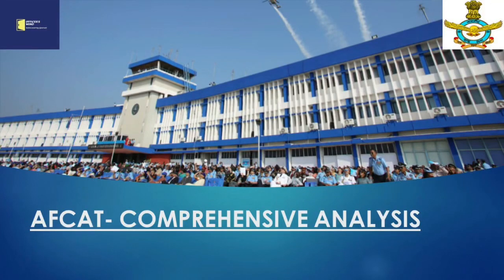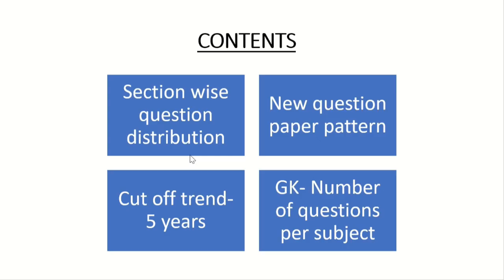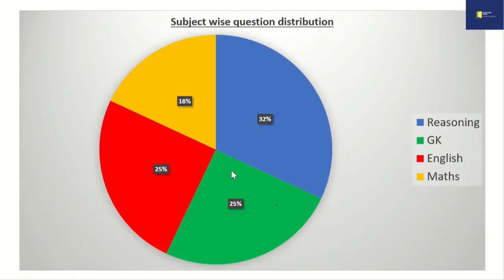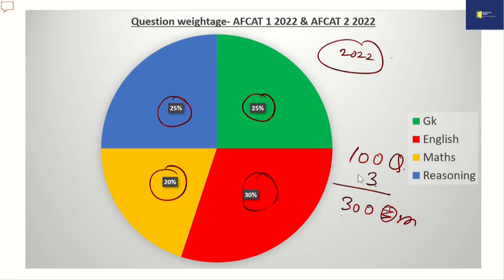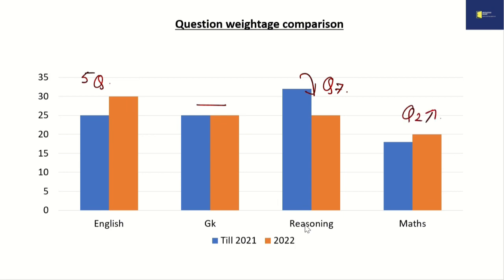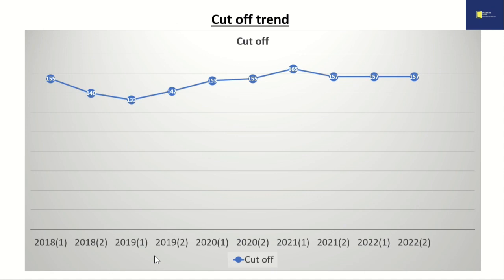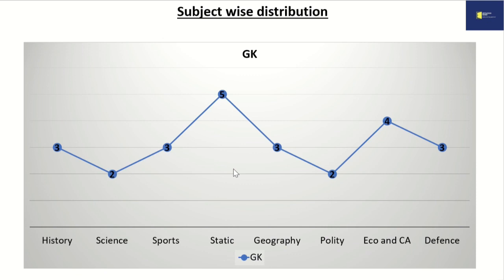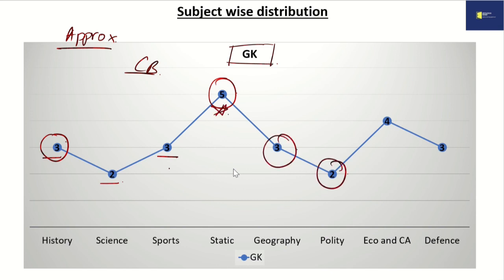AFCAT 2023 | PAPER ANALYSIS & STRATEGY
To qualify the Airforce Common Aptitude exam , it is important to understand the dynamics of the question paper and the cut off.

In this video an in-depth analysis of the questions that appear in the exam has been shown and thus a strategy to score good in the exam is worked out.